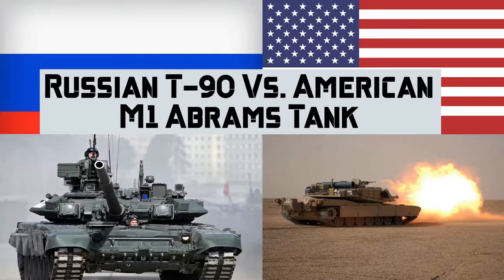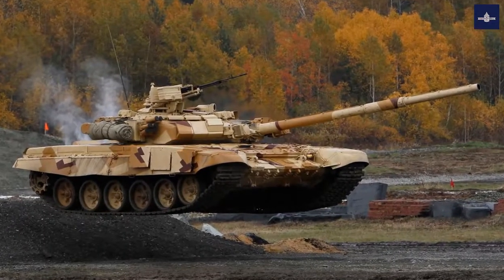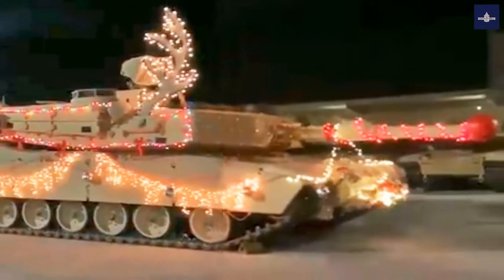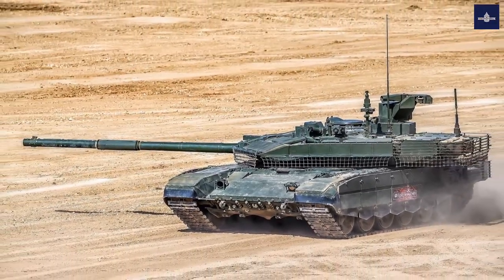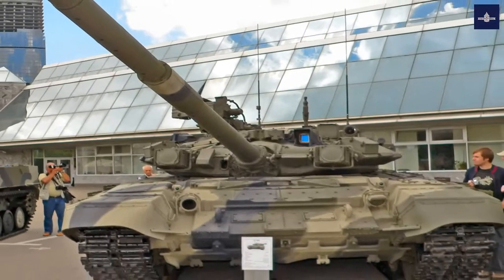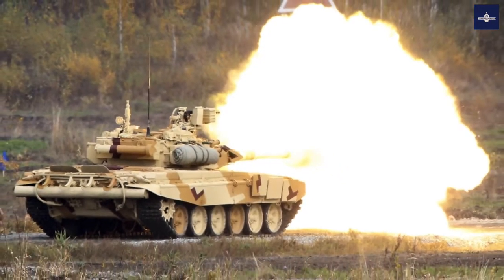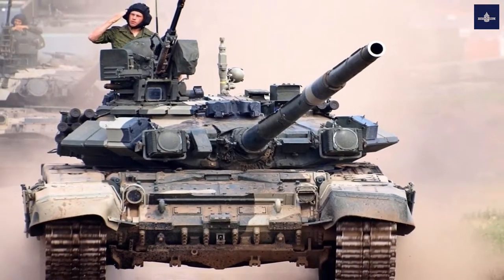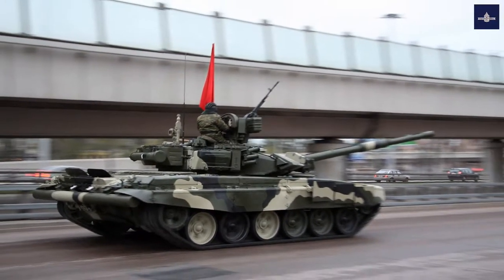Russian T-90 Tank Vs American M1 Abrams Tank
What happens when a Russian T-90 tank meets the American M1 Abrams Tank on the battlefield? We are going to look at just that – a clash between these engineering marvels.
While the T-14 Armata might be Russia’s latest and greatest tank, it still is not ready for service. In order to bolster the capabilities of their more conventional tank fleet while the Armata is being prepared, Russia continues to modernize its current “top-tier” tanks, such as the T-90. Recently forty T-90Ms, the latest variant of the T-90, were reported to be ready for delivery in the near future to combat units. Similar to the M1A2 SEP v3, this is an upgrade kit that builds upon and improves the capabilities of the tank. It is unknown at this time whether the T-90Ms being delivered are kits being retrofitted to T-90s or T-90As. But how do these two souped-up tanks compare?

Unlike earlier generations of Russian tanks, the T-90M has practically every feature that modern Western tanks enjoy. While earlier tanks sometimes lacked an independent commander thermal sight, instead only having independent commander day/night sights, the T-90M mounts the PK-PAN independent commander sight. The gunner’s sight is also thermal, the now-standard Sosna-U module. Both of these sights appear to still use the French Catherine thermal matrices, there is no indication that the Russian Irbis-K thermal modules have been implemented in the T-90M as it will be procured. These two sights are linked, with the tank’s information-management system able to pass a target designated by the commander directly to the gunner. Russian sources state that this is the first time such a feature has been implemented on a domestic tank. However, this has been a standard feature of Western tanks for some time.

We appreciate all of our viewers and supporters. Thank you.
The doctrine helps prevent a rigid application of copyright law that would stifle the very creativity the law is designed to foster.  It allows one to use and build upon prior works in a manner that does not unfairly deprive prior copyright owners of the right to control and benefit from their works.